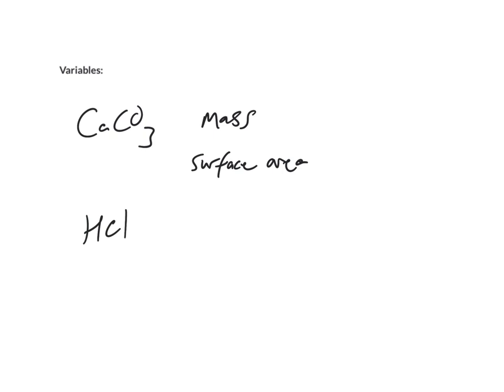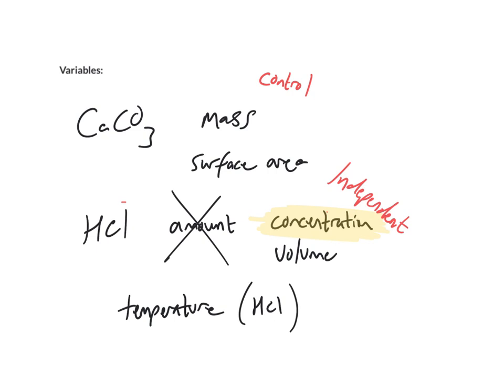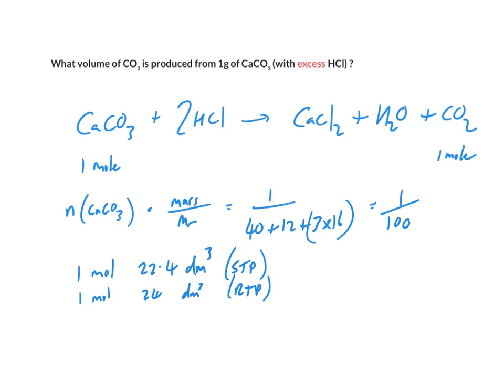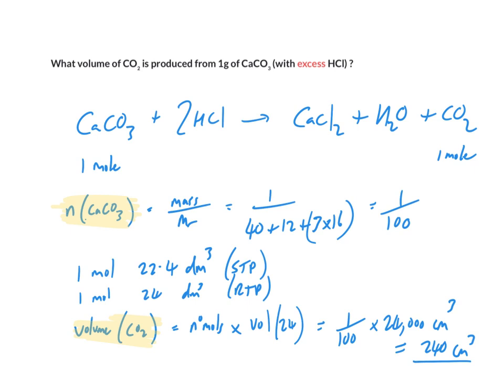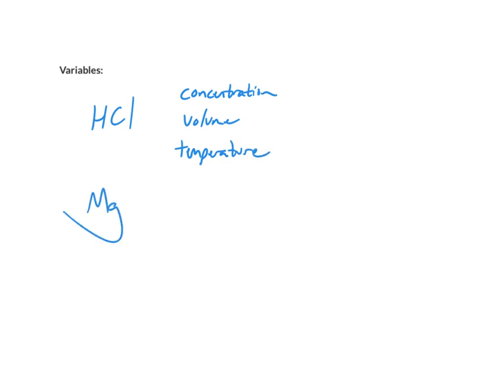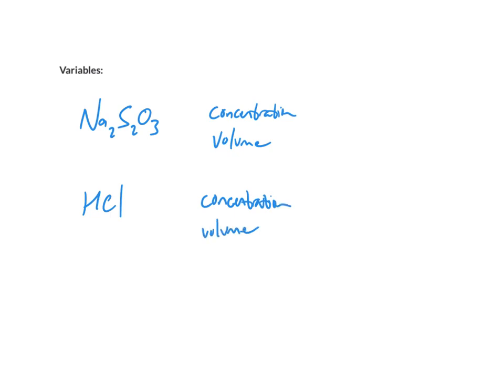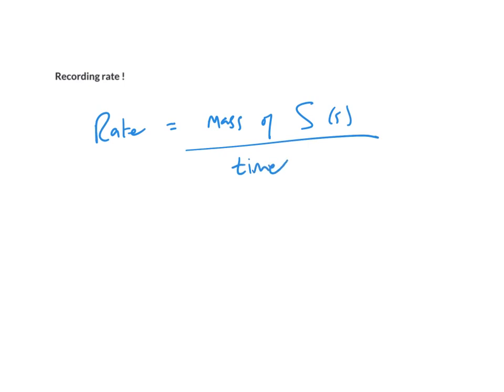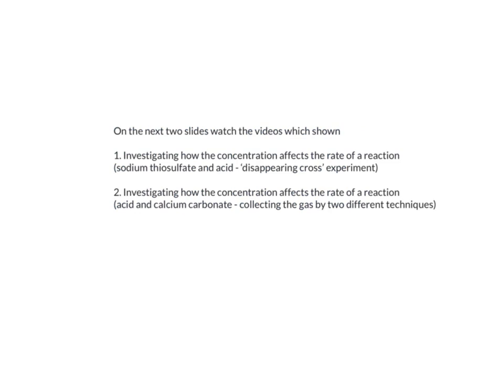Rates 1a - Kinetics